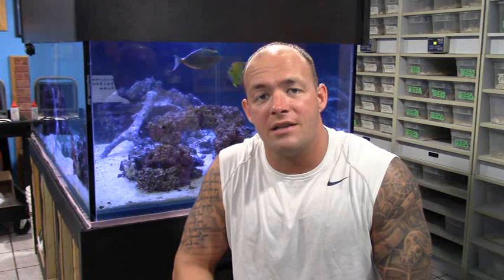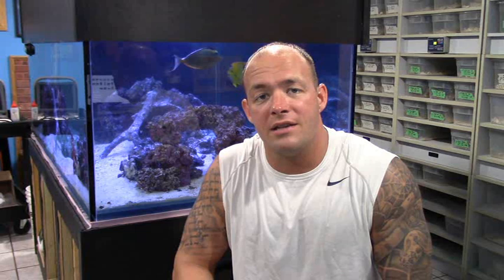BREEDING SEASON PROGRESS: BABIES!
This series has followed the entire breeding process from start to finish, now showing the resulting babies!